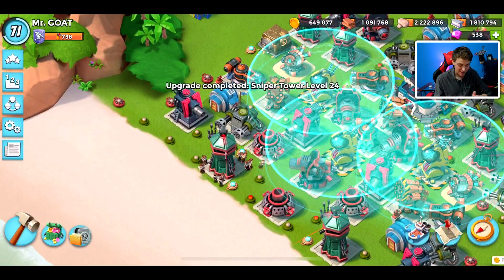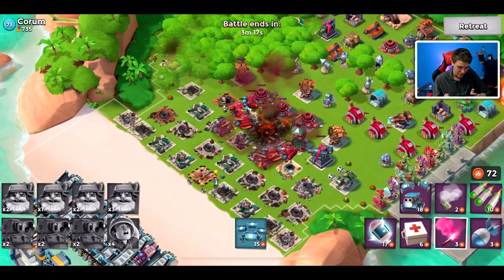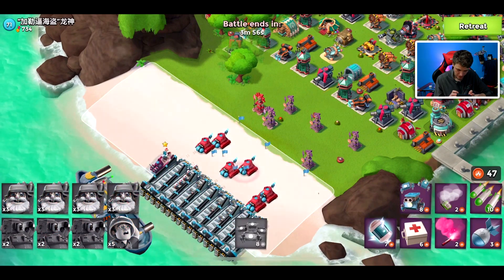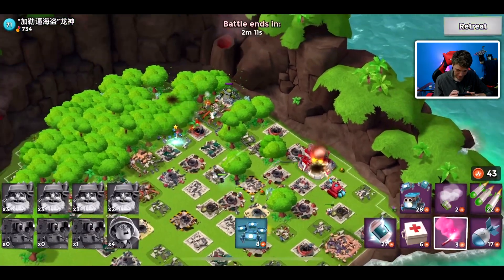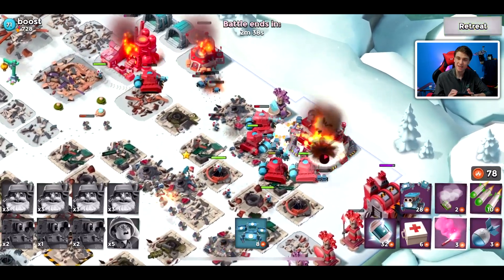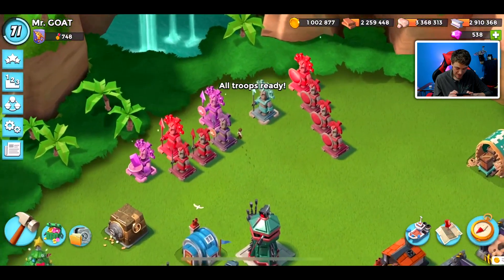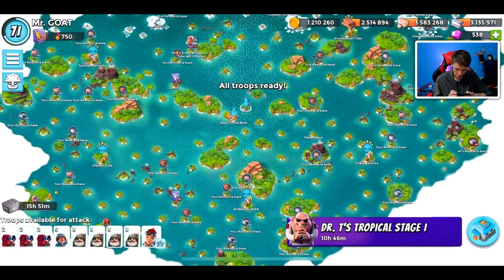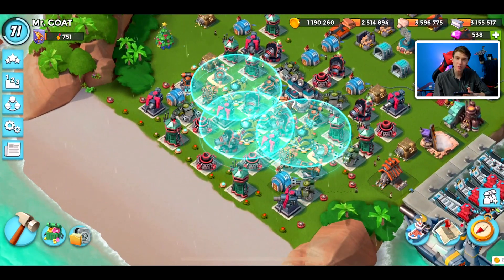I'M FINALLY FULLY MAXED OUT IN BOOM BEACH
Maxing out my base in Boom Beach!